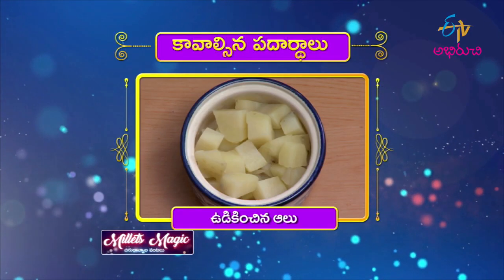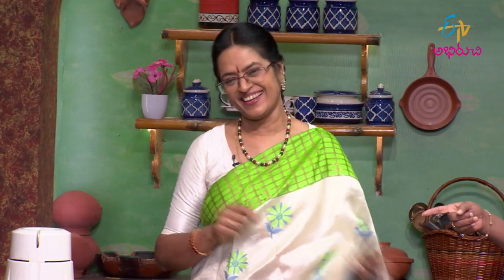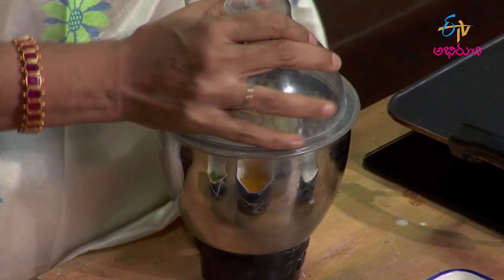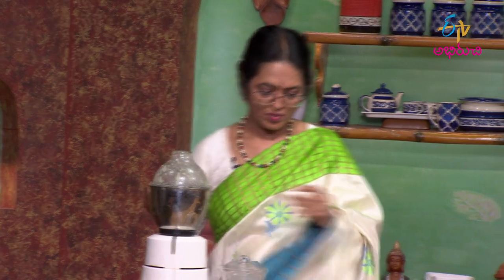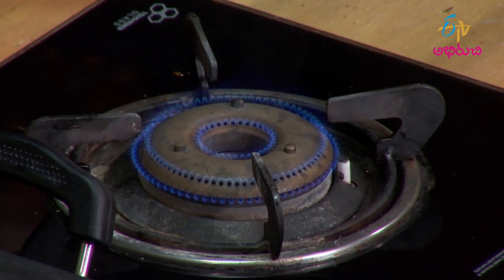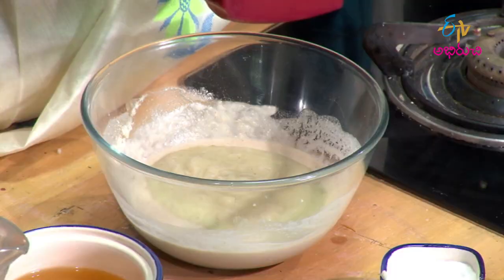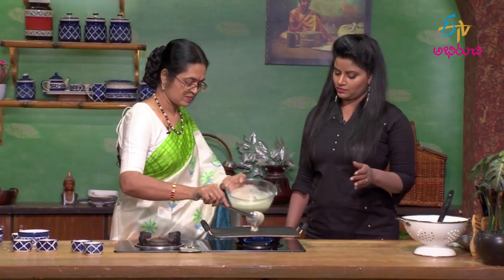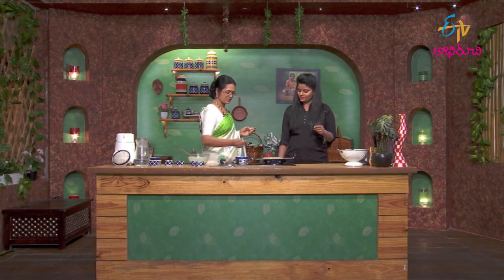Jonna Aloo Dosa | జొన్నలు, బంగాళాదుంపతో దోశ | Milets Magic | 10th August 2021 | ETV Abhiruchi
జొన్నలు, బంగాళాదుంపతో దోశ

Jonna Aloo Dosa is a healthy dish prepared by mixing boiled potatoes and green chilli mixture with sorghum flour, rice flour and salt, later pan-fried with oil.